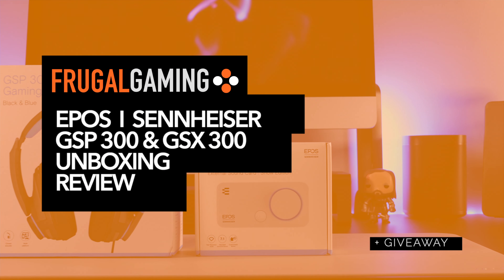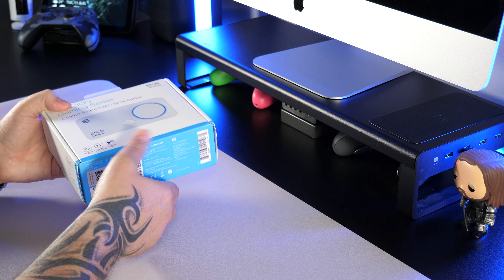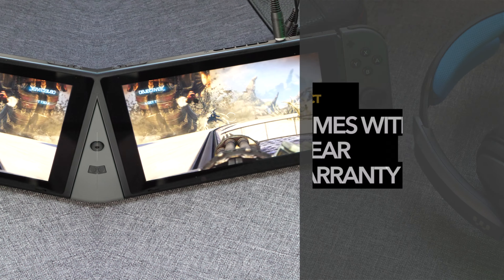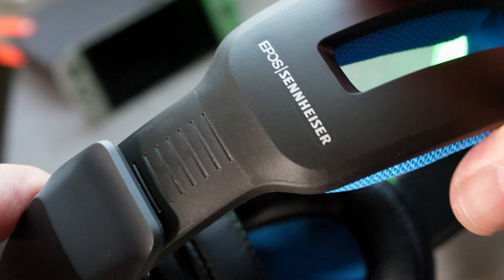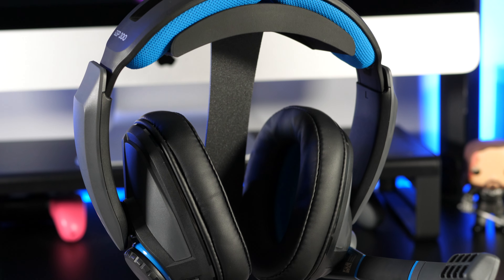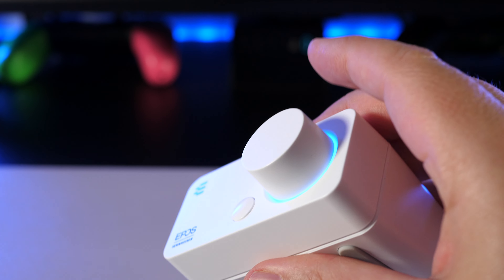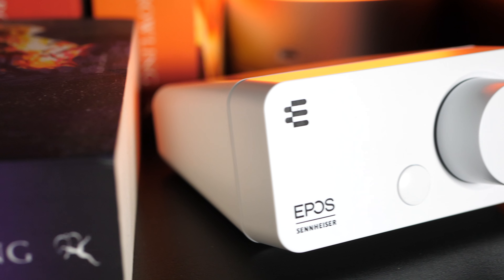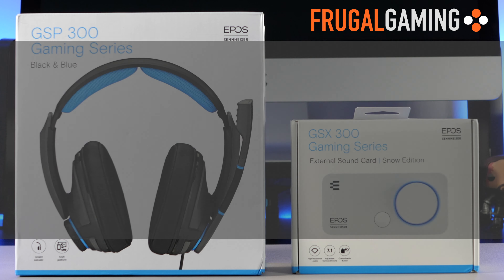The Best Gaming Headset? EPOS Sennheiser GSP 300 Gaming Headset & GSX300 External Sound Card Review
We check out the EPOS Sennheiser GSP 300 Wired Gaming Headset and the EPOS Sennheiser GSX 300 External Sound Card Snow Edition. We take a look to see of these are a good choice for gamers, plus we are also going to give these away, to enter please check out the link below for full details.

Enter the give-away here (UK Only and Age Over 18) Sorry to our overseas viewers for not being able to enter, but I am working towards finding a worldwide courier service for future give-aways.

You can pick the EPOS Sennheiser GSP 300 Gaming Headset

You can pick the EPOS Sennheiser GSx 300 External Sound Card

Main Camera

B Roll Camera

Phone Camera